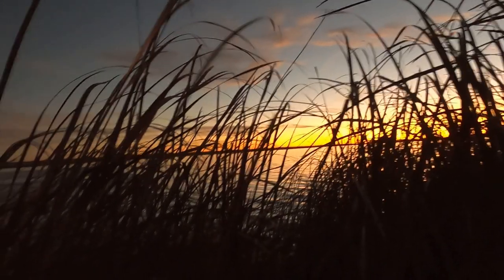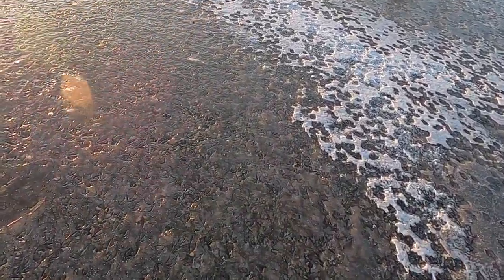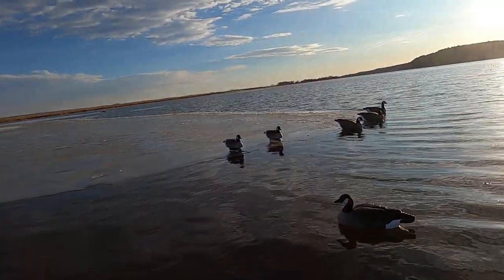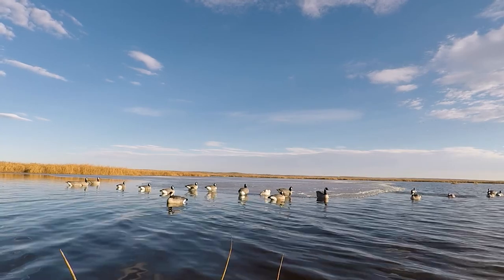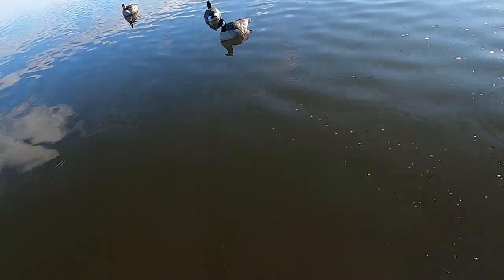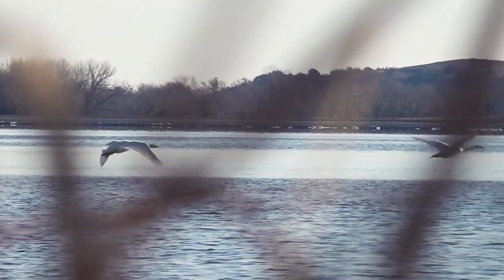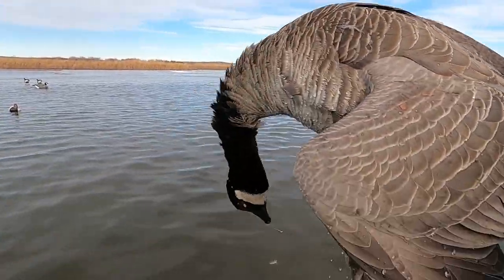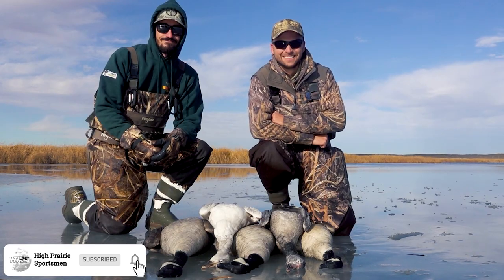Kayaking Out in ICY Water For GEESE! | Goose Hunting 2022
Matt and Heath head out in kayaks to do some duck and goose hunting in icy water. Shifting winds made for a difficult setup but the pair was able to stick it out and have a successful day of goose hunting. It's always a fun time busting ice with kayaks to hunt some ducks and geese!

HUNTING GEAR:
- Benelli Ethos Super Sport 28 ga, Tristar Viper G2 28 ga, Remington 870 20 ga, Winchester SX4 20 ga, Remington Versamax 12 ga